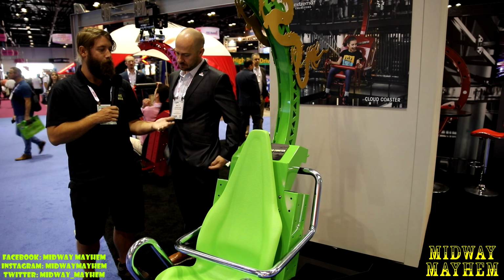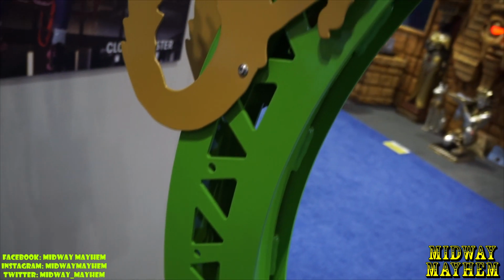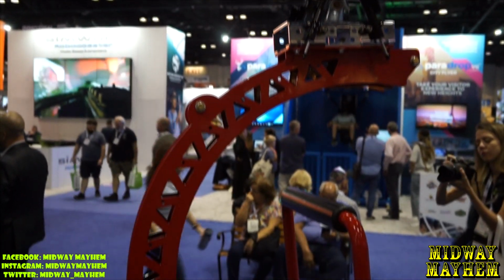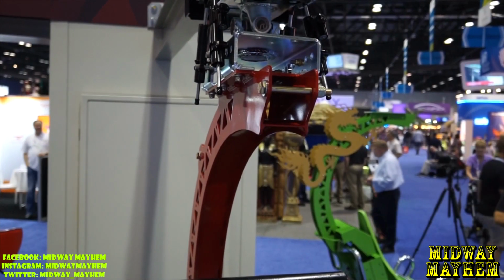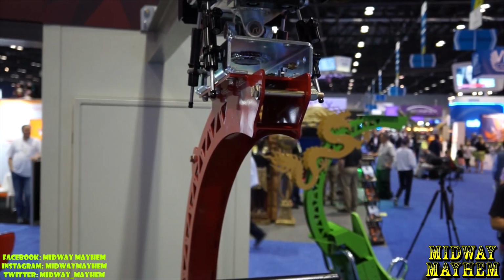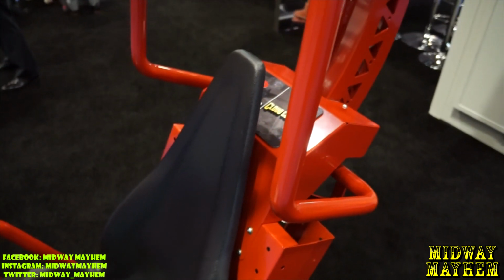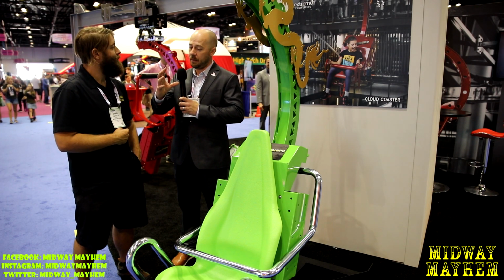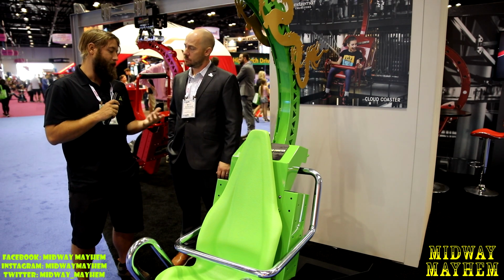Extreme Engineering IAAPA 2019 Interview!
Extreme Engineering is known for making awesome and innovative attractions, and it's time to dive in and figure out what these things are! This company has created (and is creating more) rides around the world, and they are now starting to share their most recent creation, "Cloud Coaster" with the world as well. Join us as we speak to Matt from Extreme Engineering about some of the projects they have done, and are currently doing!

If you want to ride a Cloud Coaster, tag a friend and SMASH THAT SHARE BUTTON!!!